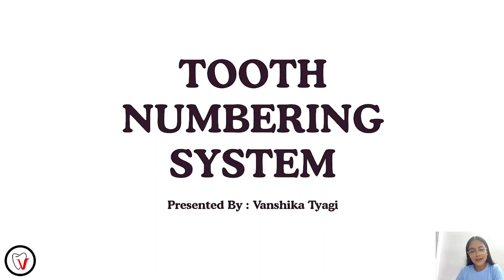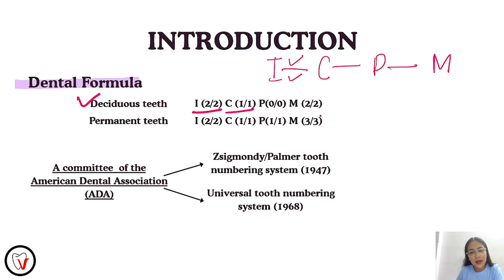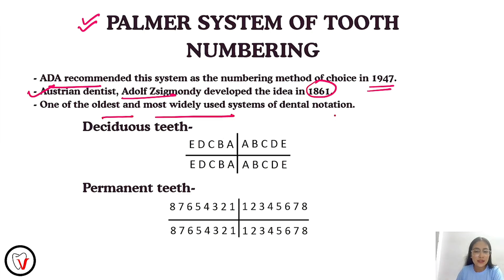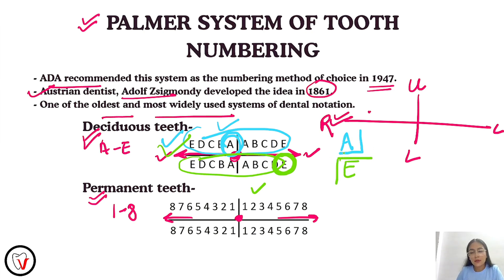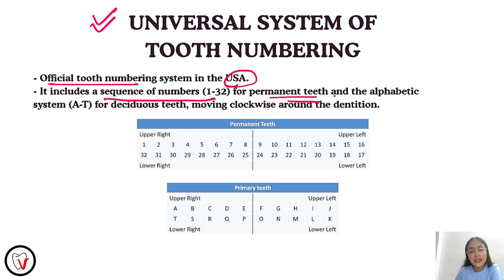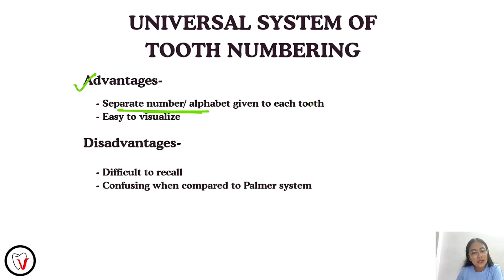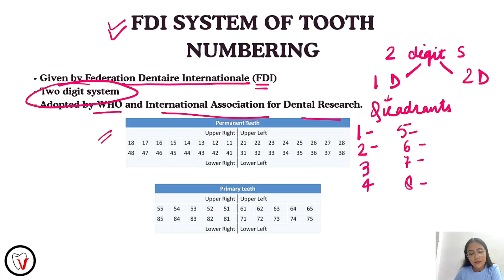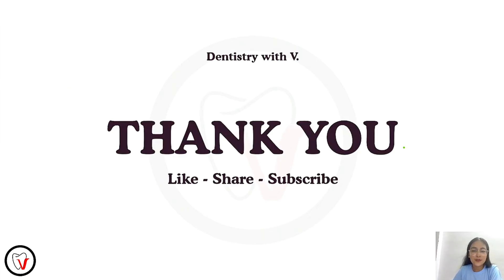Tooth numbering system (Palmer, Universal & FDI systems) | Dental lectures | Dental Anatomy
- Dental formula
- Zsigmondy/ Palmer tooth numbering system
- Universal tooth numbering system
- FDI tooth numbering system

~ Dentistry with V.